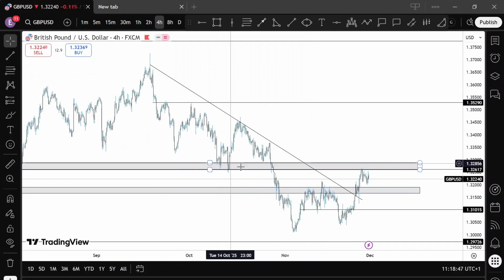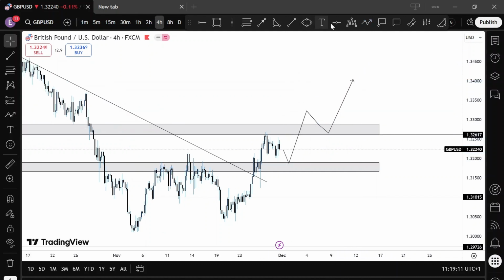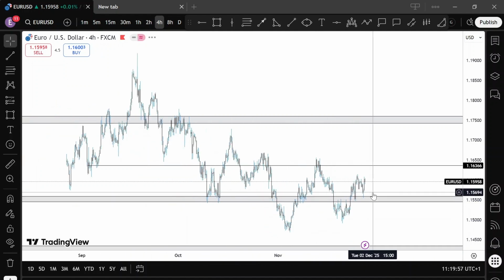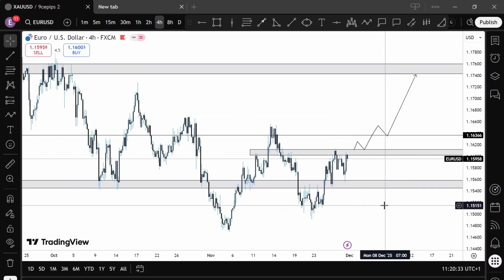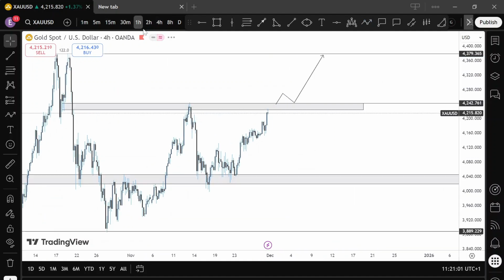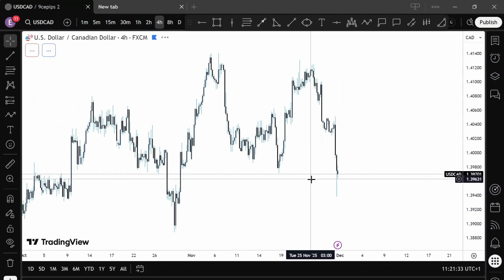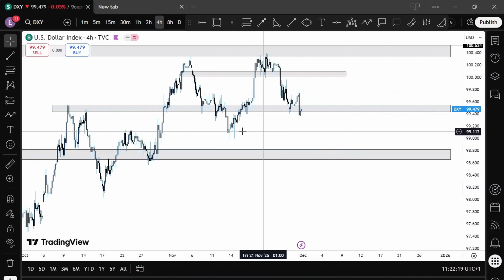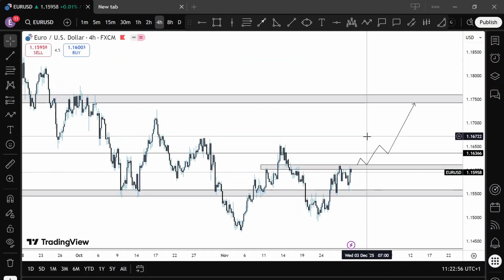My Forex Trading Setup 2025 - Ep 48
1ST DECEMBER 2025: Weekly Outlook On GBPUSD, EURUSD , USDCAD, DXY & XAUUSD...

0:00 Intro
0:13 GBPUSD
1:31 EURUSD
2:18 XAUUSD
3:13 USDCAD
3:50 DXY
4:28 Outro